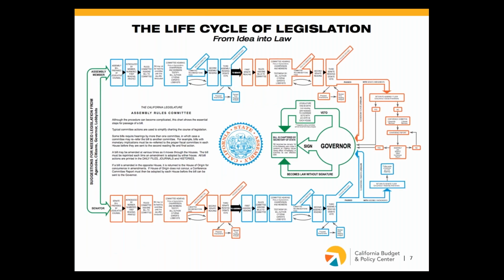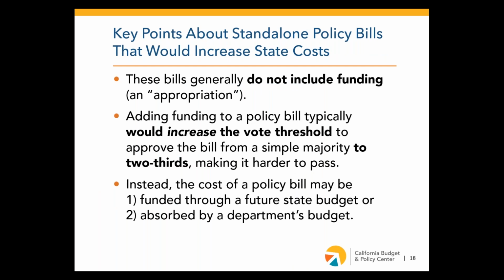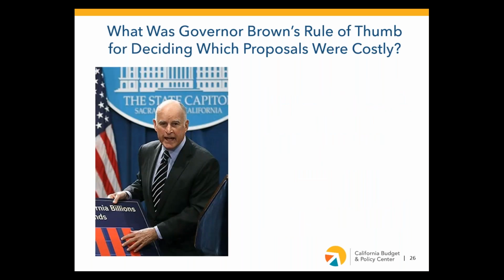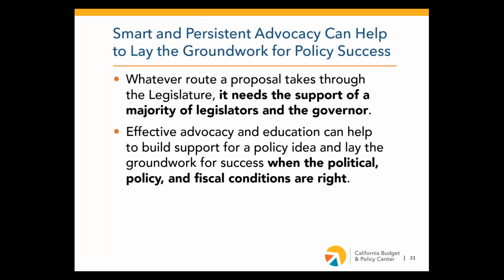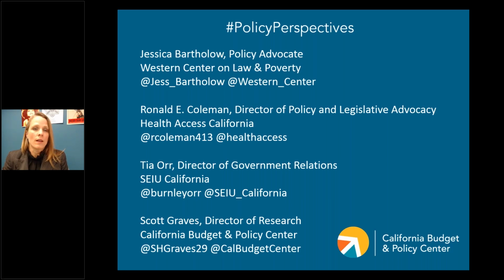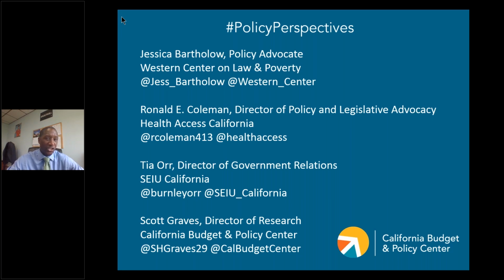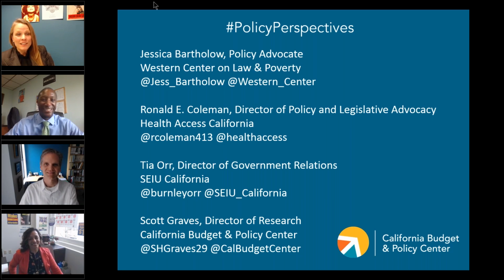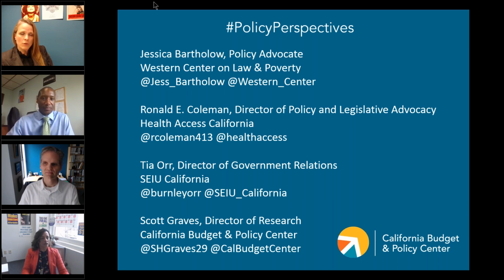Webinar, 3.4.2019: How the State Budget Process Relates to the Policy Bill Process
A part of the Budget Center's Policy Perspectives Speakers Series, this webinar discussed how the budget and policy bill processes are related and how to work within them to advance public policy changes.